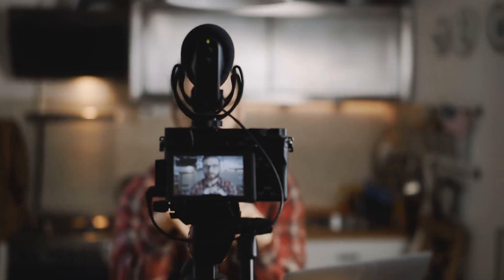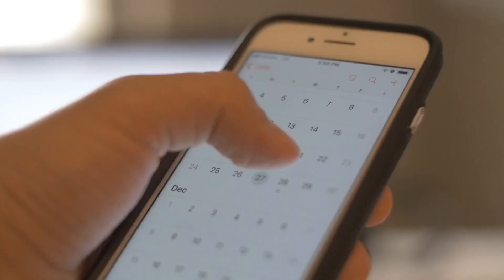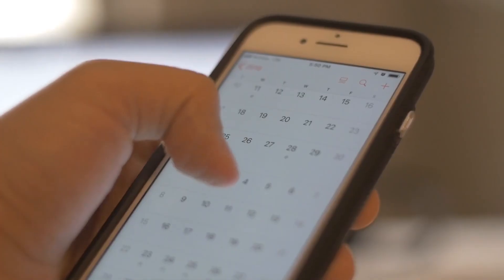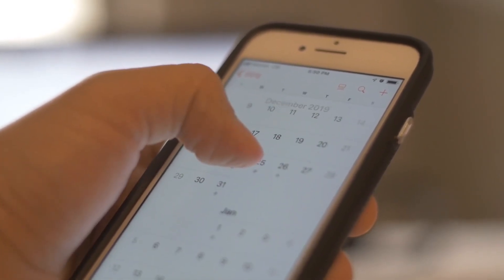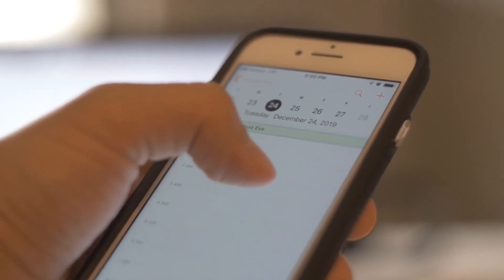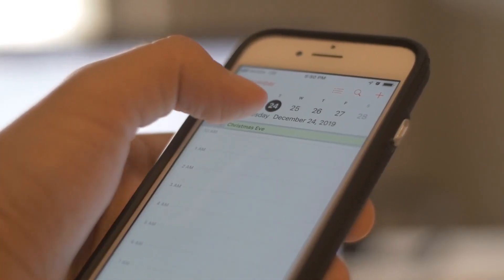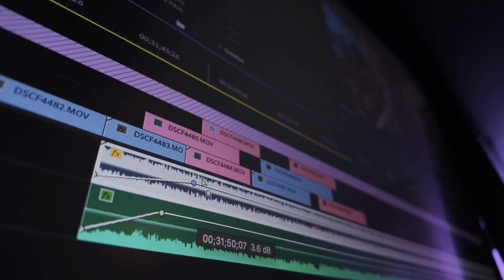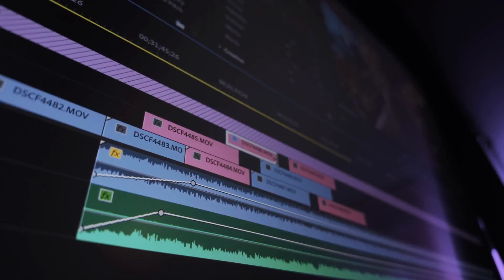AI vs Manual Which Editor Wins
🎬 Want sharper, more professional-looking YouTube Shorts, Instagram Reels, and TikToks? In this video, I walk you through the essential export settings, sharpening techniques, and AI tools I use to make sure my short video uploads stay crisp and detailed — even after heavy platform compression.

📌 What’s Covered:
 DaVinci Resolve timeline setup for vertical aspect ratios (1080x1920)
 Comparison between standard export settings vs. optimized settings
How to sharpen footage pre-export to combat compression softness
Exporting with QuickTime + H.265 (HEVC) at higher bitrates and 10-bit color profile
How I use Vizard to automatically generate short-form vertical clips from long-form videos
Why Vizard’s content calendar and auto-scheduling features save time and grow your channel
Final pro tips on previewing uploads on mobile and maintaining original masters

🔥 Whether you're a content creator, filmmaker, or digital marketer, these tips will instantly improve your mobile video presence